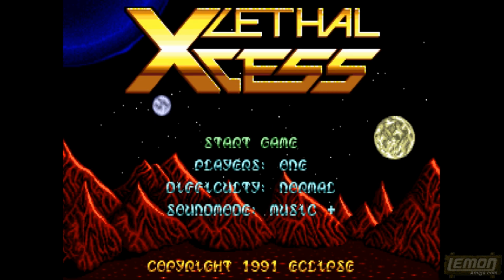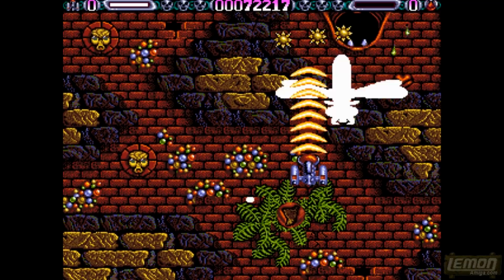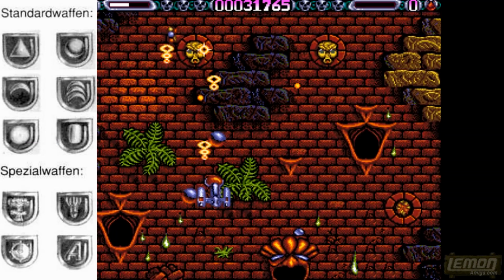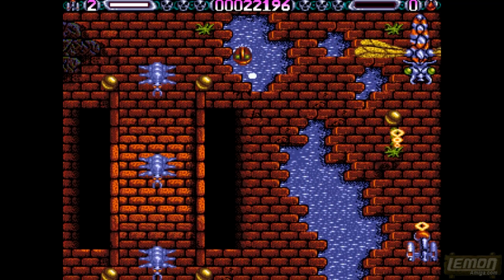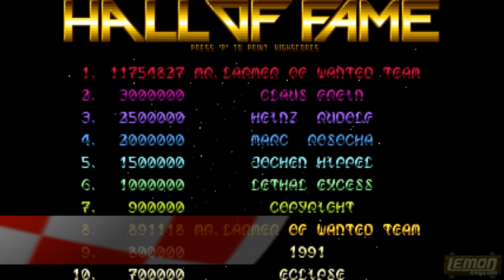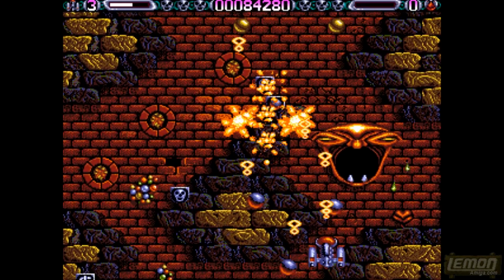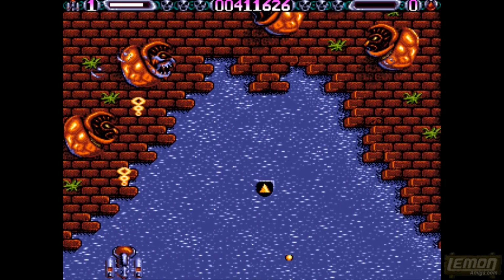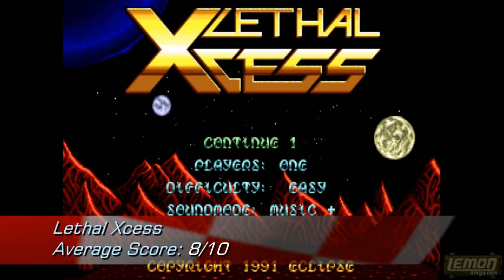Lethal Xcess (Amiga) - A Playguide and Review - by LemonAmiga.com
Lethal Xcess (Wot!, not Cross-ess?), is a vertical Shoot Em Up from 1991. This has all the hallmarks of a great game, but memorising all the attack patterns in order to master it can be quite challenging.  Id never heard of this game before I made this review.

Production Notes:
Ripped: 31st July 2016
Edited: 21st Feb 2018, and 28th Feb 2018

Mistakes:
I got the shield orbs mixed up in number at the start of one try, and I say I have One when I have in fact grade three orb power. This was a live commentary mistake. I also didnt mention that five orbs gives super strong firepower, with the projectiles going slightly red.

8:47: I say Wiping Blasters, I think these are Wiping Blades?

I also say the game could have been slightly quicker around 17:40, but by collecting the top number of speedups, its actually fast enough. There is a lot packed on to the screen, restricting flight - unlike Banshee, Hybris or SWIV, so speedups ultimately make or break the game.

At the end, I forgot to include the Amiga Joker score in the narration, so I inserted the magazine page in the Lemon spot, to cover the fact it was included in the average score.

Lethal Xcess was made for the Atari ST, and is an almost identical game. I say the scrolling is slightly juddery at close inspection, but as my rips are getting better in quality these days, the videos are becoming less juddery in general, so it looks pretty smooth for this channel. :)

DanScore: (inspired by the DougScore)
I guess its a game I would play but put down quickly because of the steep difficulty mountain at the start of the game. You can collect a mega powerup but it only lasts a short time, leaving you vulnerable. This is a cheap track. The graphics lack the wonderful colours and ancient atmosphere of Wings of Death, and the first level looks more like you are scaling a wall of bricks and ledges. The weapons seem weak and with no Dragon Fire, or Specials like the the great Mega Typhoon. This feels average, so I'd give it 6 out of 10.  That could go up if this appears in the competition and I get to really know and respect it a lot more. So even though Lethal Xcess is no instant classic, its not bad.